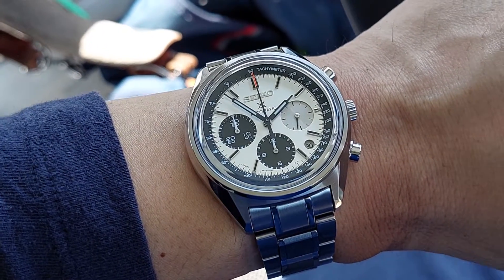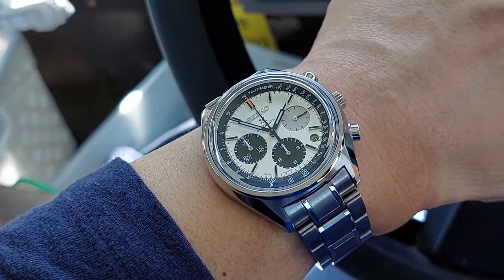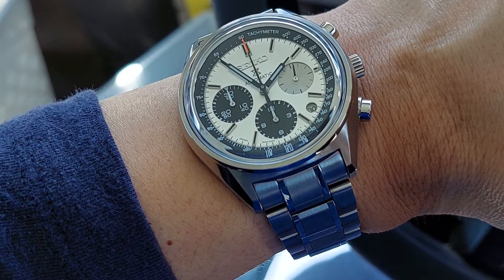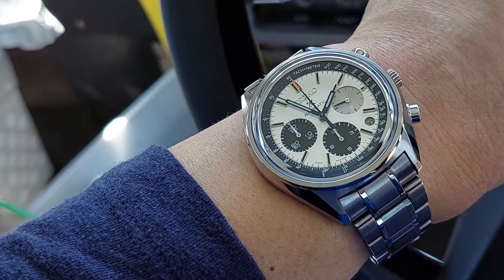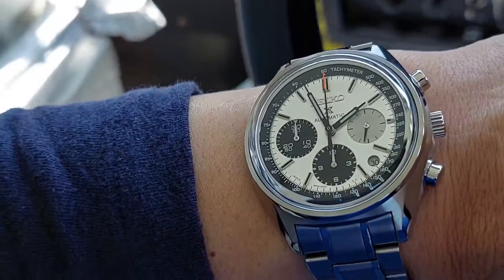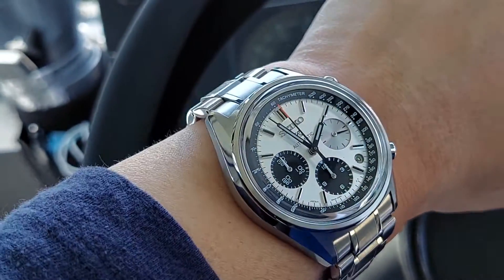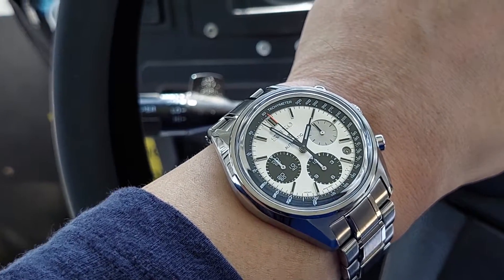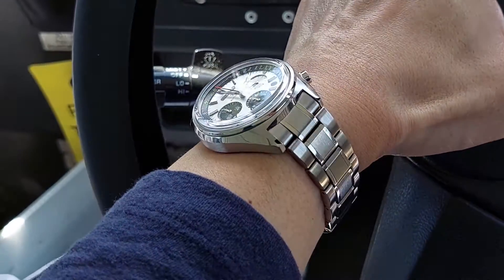Watch U Strappin'?! Ep. 275 - Seiko Prospex SBEC005 50th Anniversary Limited Edition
This one has been on my radar for quite a while. But, I finally made a move for one. For me, the Seiko Prospex SBEC005 50th Anniversary Limited Edition is a very handsome automatic chronograph.

Seemingly identical at first glance to the Seiko Brightz SDGZ013 sold several years before this one, that was the design that initially grabbed my attention. But, by the time I found out about it it was long since sold out, only 500 pcs. There are actually too many fine details about the SDGZ013 that differ from my SBEC005 to call out in this post. Both are nice. But, I do enjoy this newest iteration.. I think the design is a little more refined in some areas and it has closer design cues to the vintage Seiko Speed-timer model from which it is celebrating, I believe the specific reference is the 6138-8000.

Yes, I know the diehard purists aren't exactly 100% down with the correlation between this new model to the vintage one(s). It is not the same. But, I am personally fine with adopting much of the design cues from the vintage reference into a new model.

That being said, I, like I know many others, hope some day Seiko makes a true 6139/6138 reissue in all it's original glory.. well, with modern material & tech upgrades where applicable. Maybe they need to do detailed scans of all the components from the vintage model to recreate a 1:1 of it, like Omega did with their Speedmaster 321 'Ed White' edition.

Going back to this SBEC005, off the top of my head, I enjoy the scale of the watch, the Zaratsu polished case, the offset/asymmetrical vertically brushed silver panda dial, boxed sapphire crystal, and the 8R48 vertical clutch column wheel chronograph that runs inside. For me, this is a cool watch to look upon my wrist when I wear it.

FYI, for those curious, this SBEC005 is the JDM model. The SRQ029J1 is the international model. Essentially, the same watch, just different reference numbers.